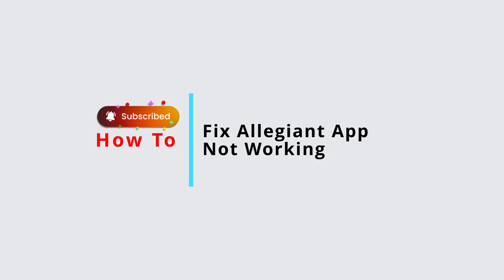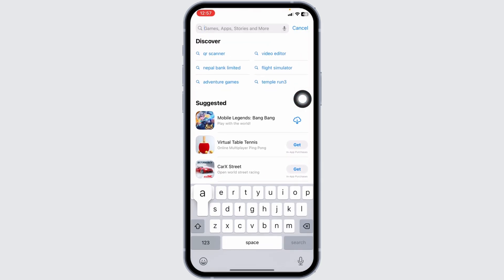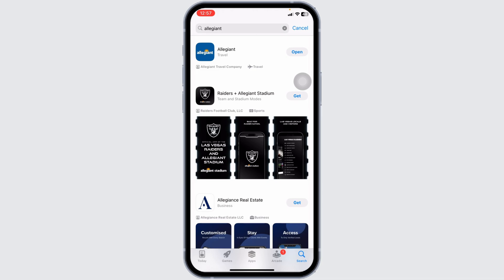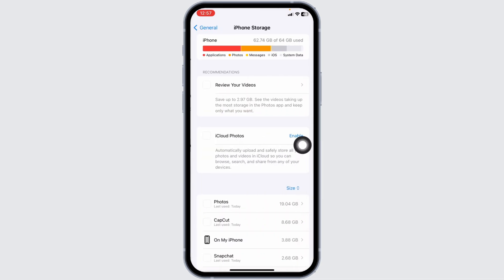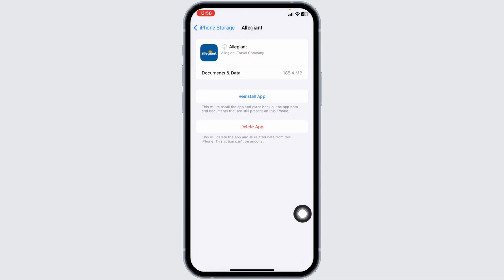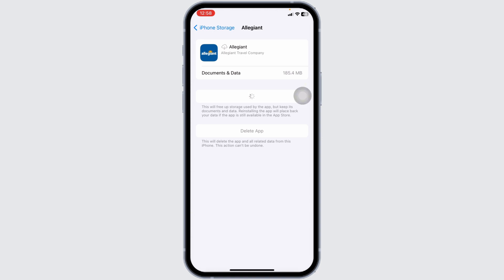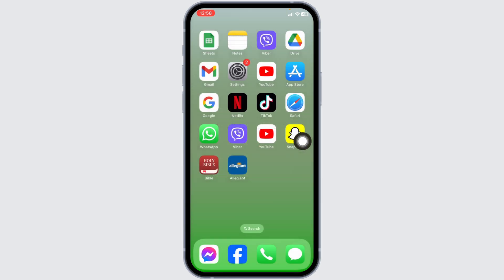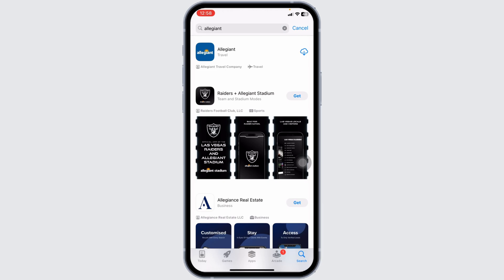Allegiant App Not Working How to Fix Allegiant App Not Working (2024)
In this tutorial, we'll provide you with step-by-step instructions and troubleshooting tips to help you get your Allegiant app up and running smoothly again.

👋 Welcome to Tutorial On Official Help Desk! In this video, we'll guide you through the process of fixing the issue of the Allegiant app not working in the year 2024. Whether you're trying to book a flight, manage your reservations, or access your account, encountering app issues can be frustrating. But worry not, this tutorial is here to help you troubleshoot and resolve the problem.

We'll cover:
- Why the Allegiant app might not be working and common reasons behind the issue.
- Step-by-step troubleshooting methods to fix the problem of the Allegiant app not working.
- Tips for optimizing your device and internet connection for better app performance.
- Exploring additional resources and support options for resolving app-related issues.

🔗 If you have any questions or need further assistance with fixing the Allegiant app not working issue, feel free to leave a comment below, and we'll do our best to assist you.

📱 Timestamps:

0:00 - Introduction
0:05 - How To Fix Allegiant App Not Working
0:15 - Step-by-Step Troubleshooting Guide